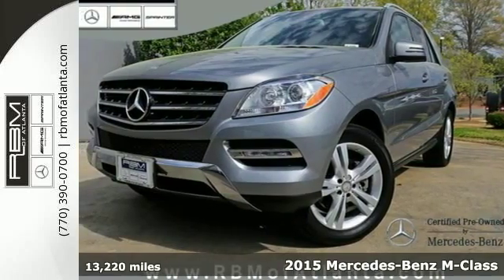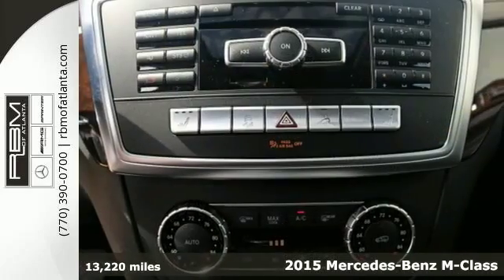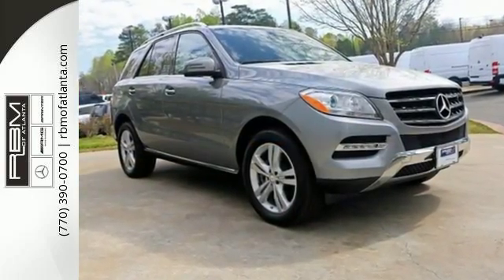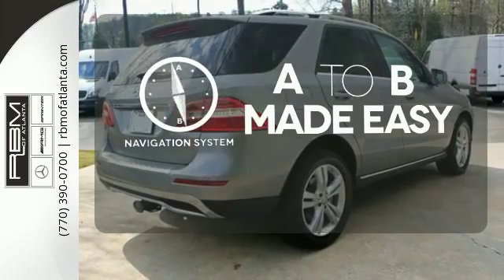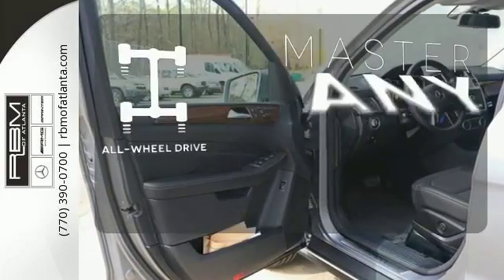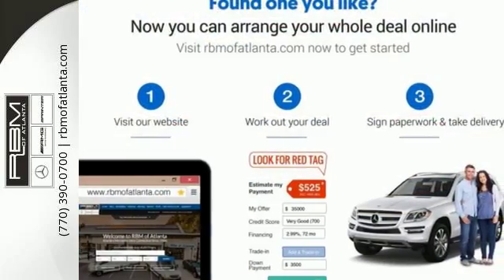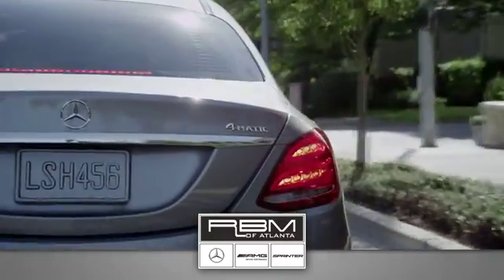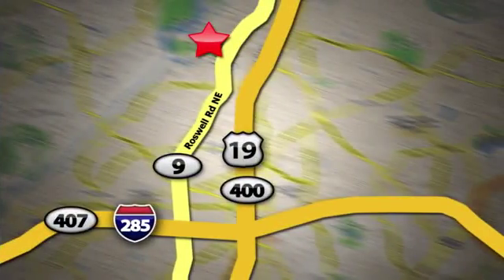Certified 2015 Mercedes-Benz M-Class Atlanta GA Sandy Springs, GA U13046 - SOLD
Year: 2015
Make: Mercedes-Benz
Model: M-Class
Trim: ML350
Engine: 6 Cyl. 3.5 L
Transmission: Automatic
Color: Palladium Silver Metallic
Interior: Black
Mileage: 13220
Stock #: U13046
VIN: 4JGDA5HB9FA508340
UNLIMITED MILEAGE WARRANTY. CERTIFIED, ONE OWNER, CLEAN CARFAX!

Give us a call at:

Address:
7640 Roswell Rd